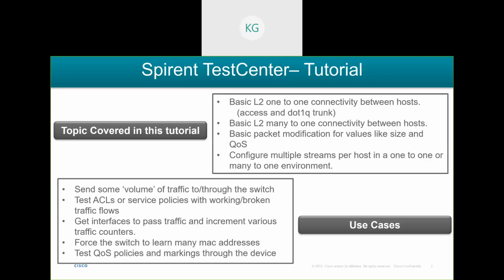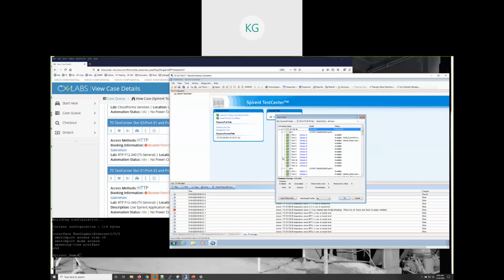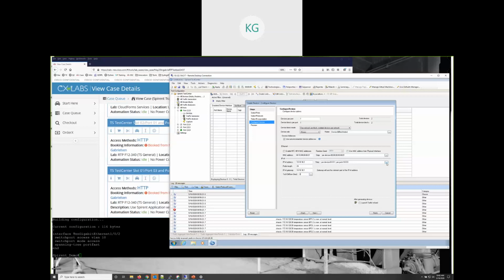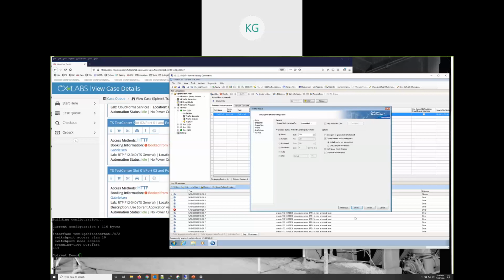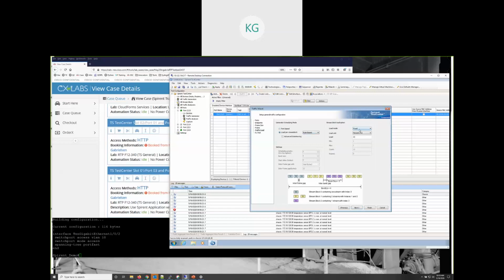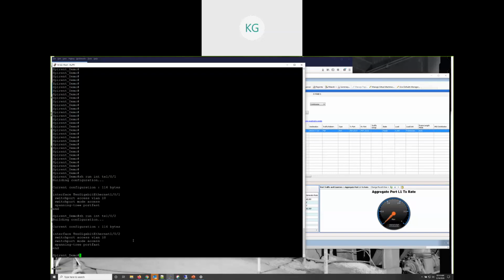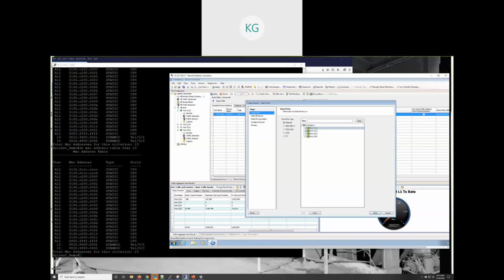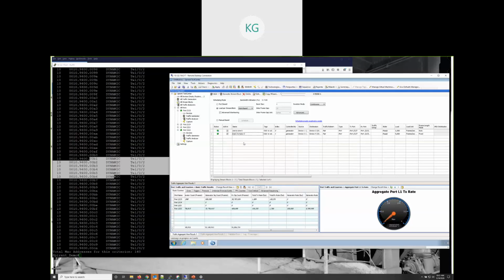IXIA Training Part 6